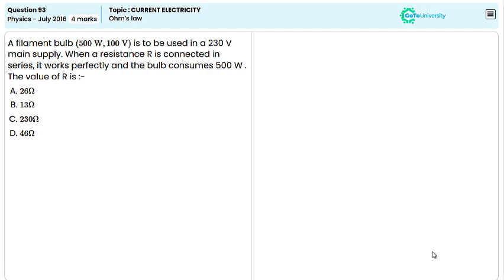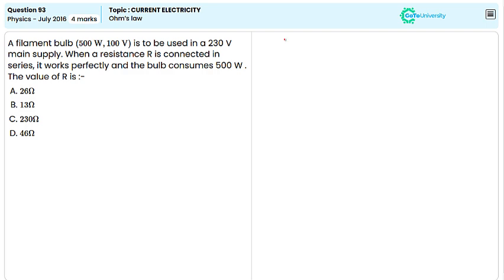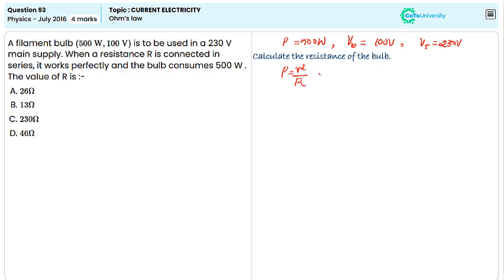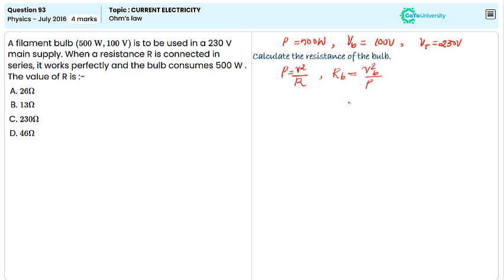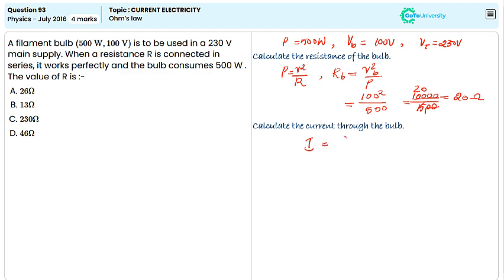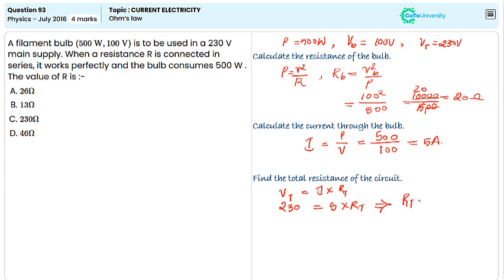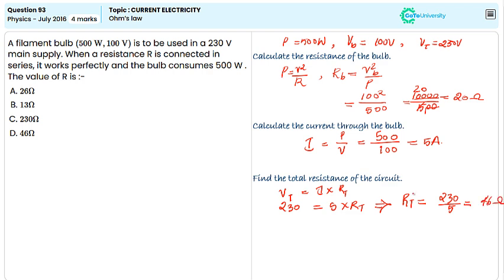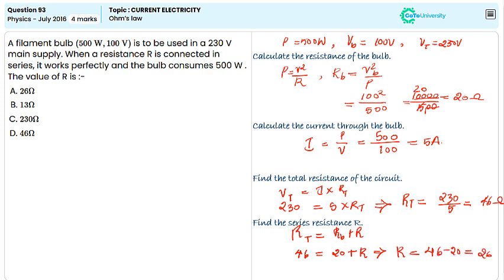NEET 2016 Q93: Ohm’s Law in Current Electricity - Step-by-Step Physics Solution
Topic Name: [CURRENT ELECTRICITY] | [Ohm’s law] | [Practice Test]